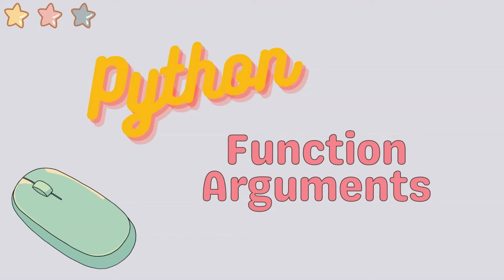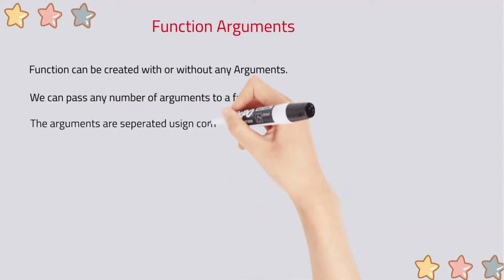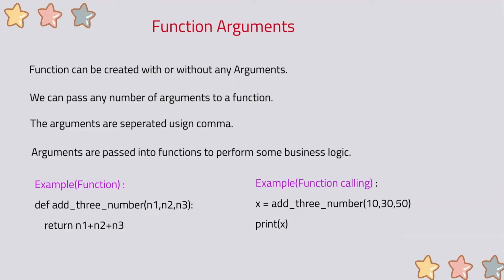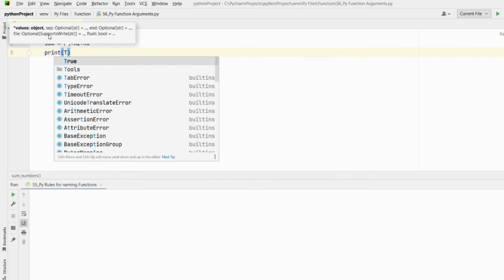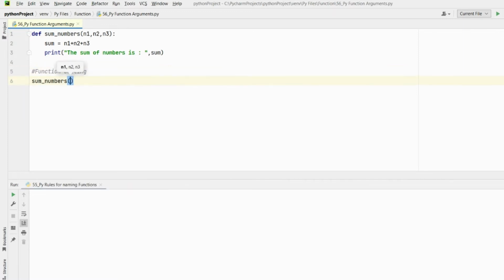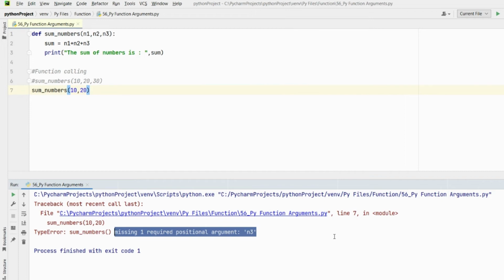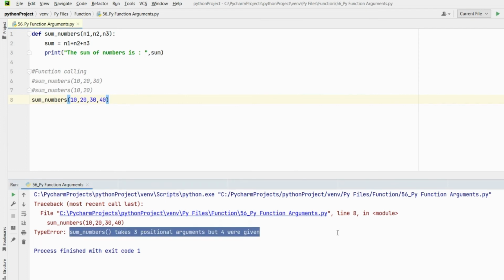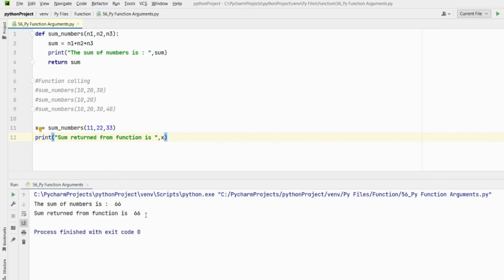Function Arguments in Python | Python for Beginners